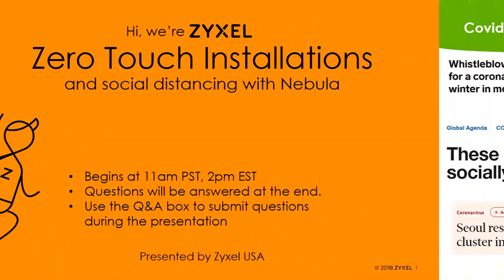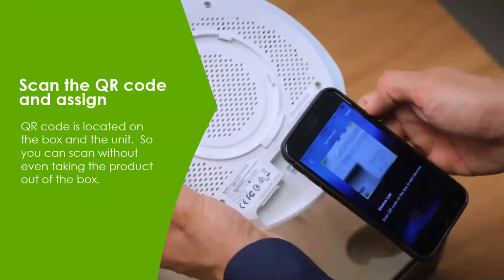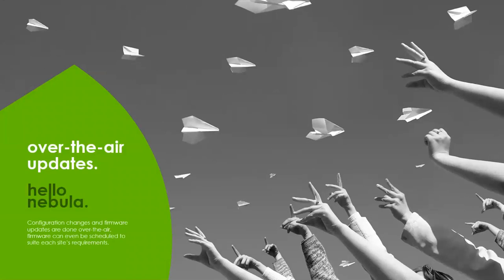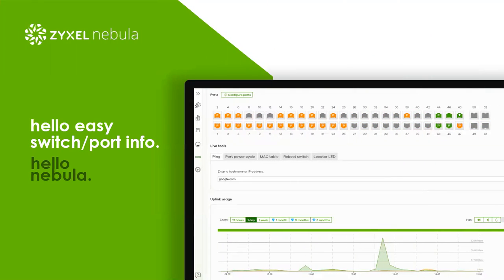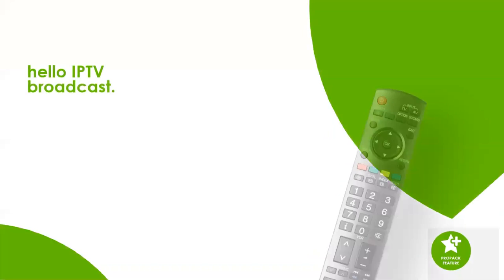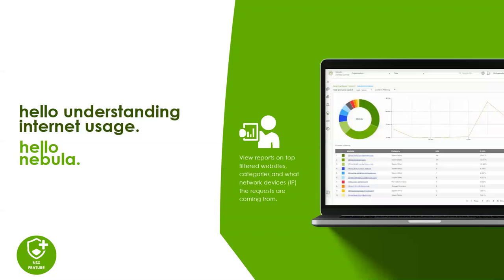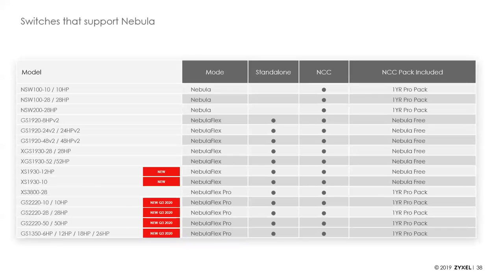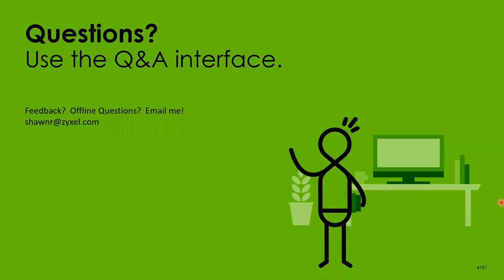ZYXEL | Webinar: Nebula: Social Distancing and Network Installs (08-13-2020)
Learn about how to maintain computer networks while social distancing. In this webinar, you'll discover how this cloud-managed networking platform called Nebula reduces the time spent on-site at a customer location, no local techs required, zero touch installation, off-site configuration and flexible licensing.